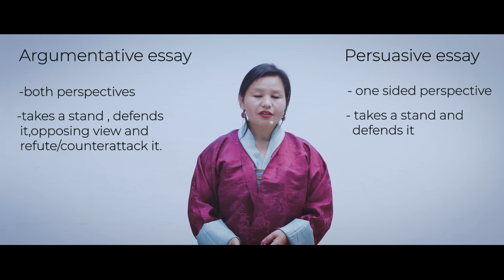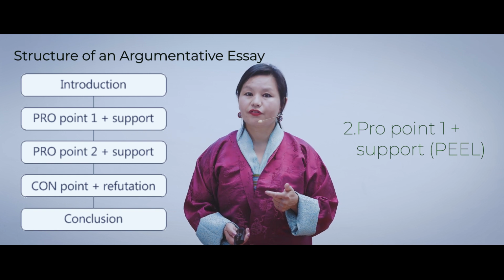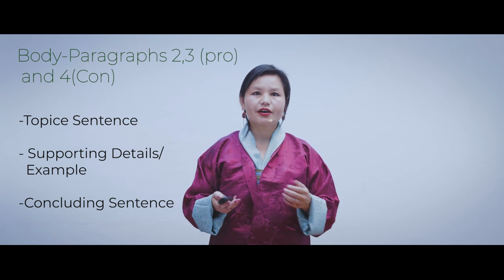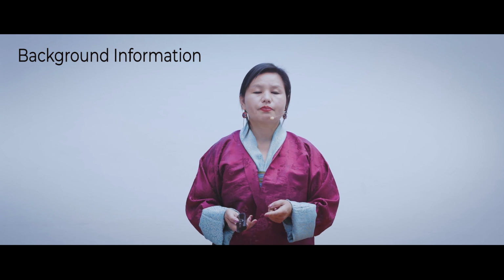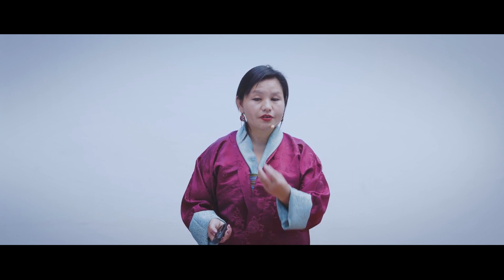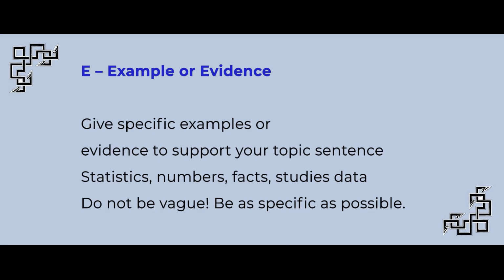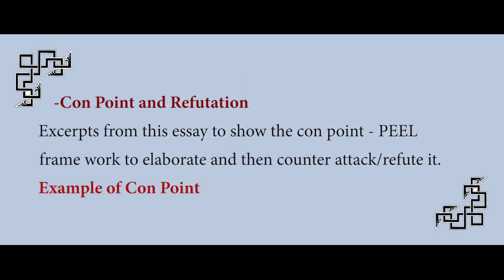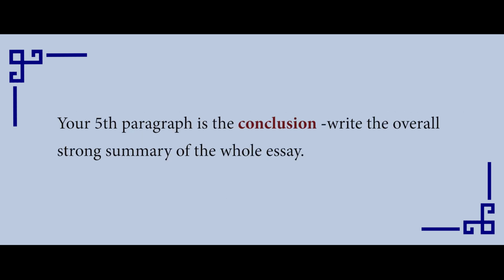English Key Stage 5 : Argumentative Essay Writing